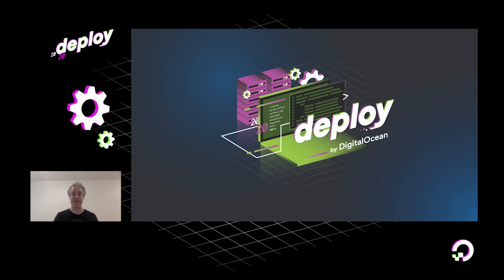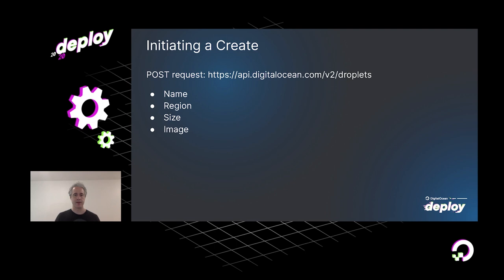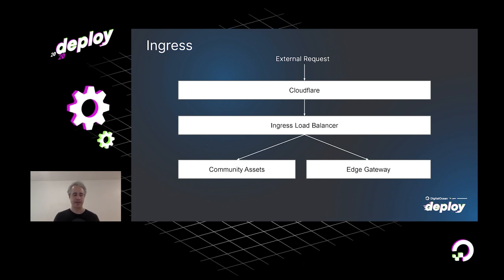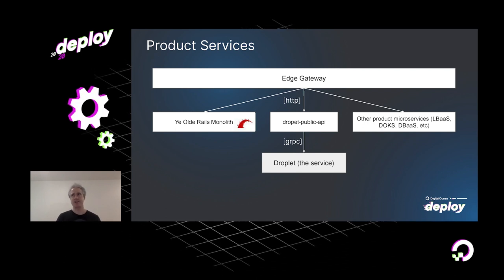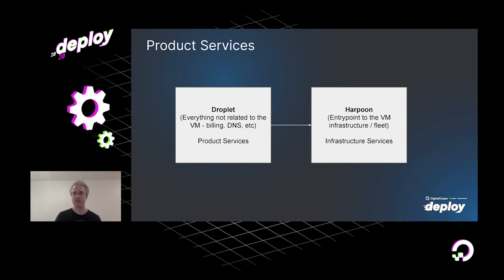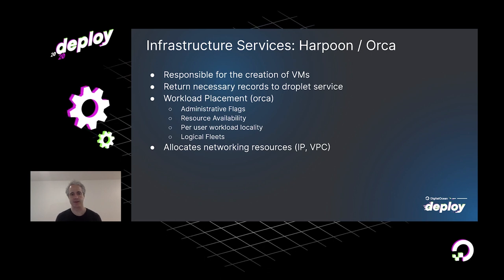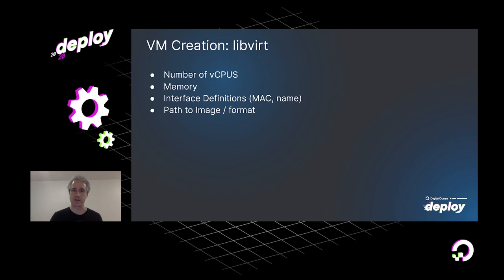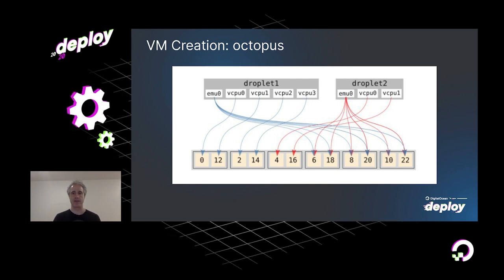How a Droplet is Made – the Journey From UI to Bare Metal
What happens when you create a DigitalOcean Droplet? From our external interfaces, through our product stack, into the datacenter, and eventually down to the bare metal, learn what happens when we take an API request to creating a Droplet you can reach via ssh. See what it's like to operate infrastructure at scale.

Agenda
0:00 Introduction
1:30 Initiating a Create
2:23 Ingress
3:09 Edge gateway
4:09 Product services
6:35 Infrastructure services: Harpoon / Orca
10:13 Infrastructure services: hyperkraken / hvd
12:01 VM creation: image management
14:11 VM creation: image customization
14:48 VM creation: metadata
15:58 VM creation: libvirt
16:58 VM creation: octopus
18:09 VM creation: network connectivity
20:07 VM creation: MPLS
25:20 Tying up loose ends

Neal Shrader is a Staff Engineer and Network Software Architect at DigitalOcean. He has been with the company since its formation in 2011, and has helped support its growth from a few folks in Brooklyn to a 500+ distributed global company. Primarily focused on the network, he’s brought numerous initiatives to release such as VPC, Cloud Firewall, and Floating IP. He’s also an avid runner, and a father to a seven-year-old son, Lucas.

This Talk Is Designed For
Anyone interested in microservices, networking, systems, and navigating a rapidly growing technological stack

New to DigitalOcean? Get US $100 in credit when you sign up